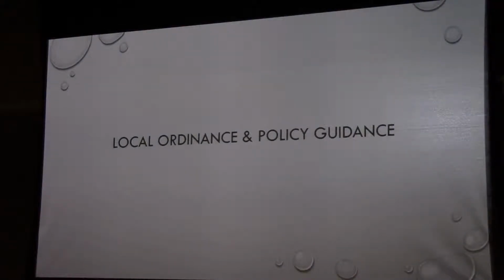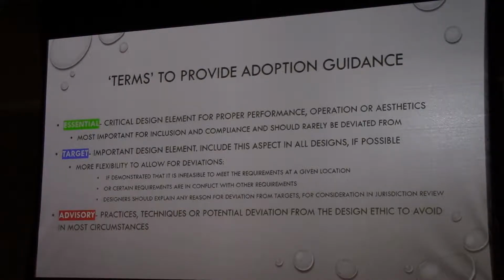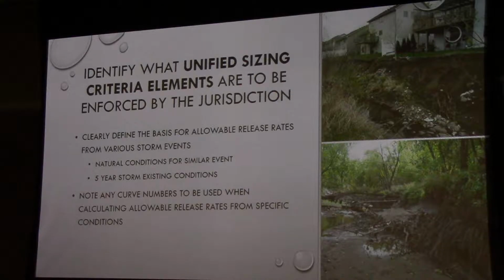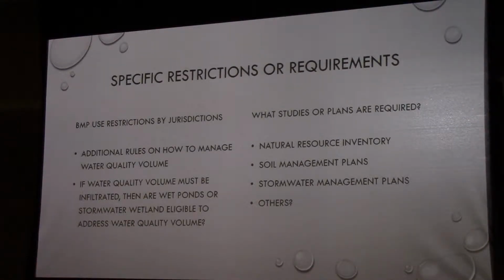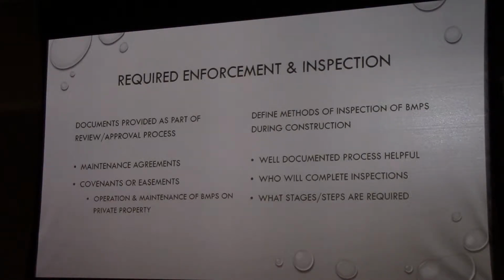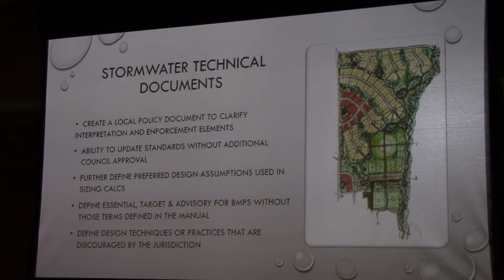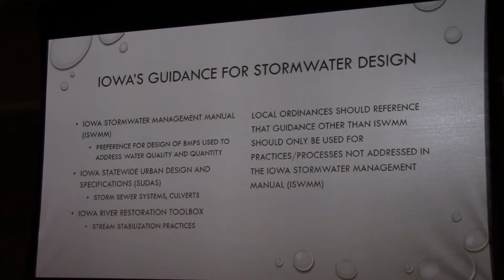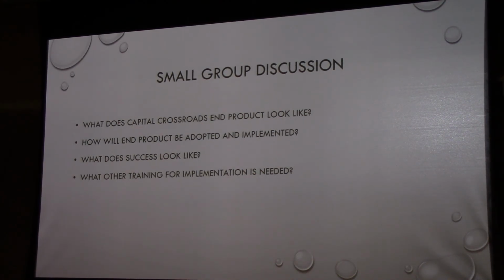Capital Crossroads 10 7 19 Part 7